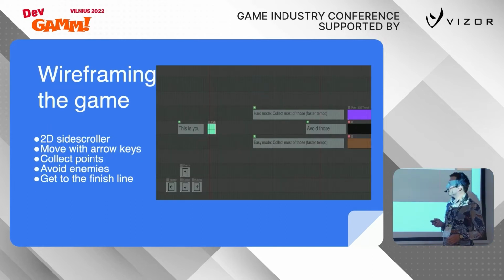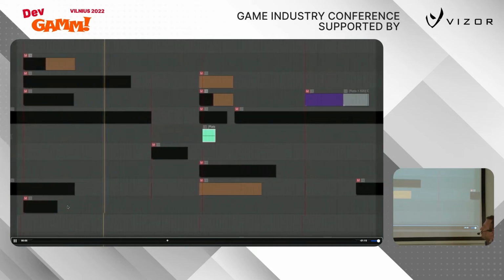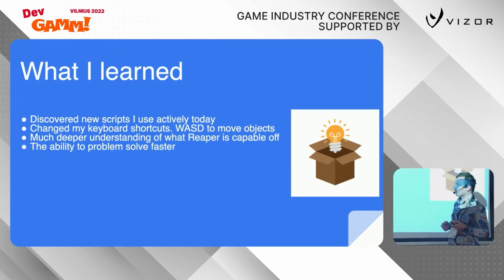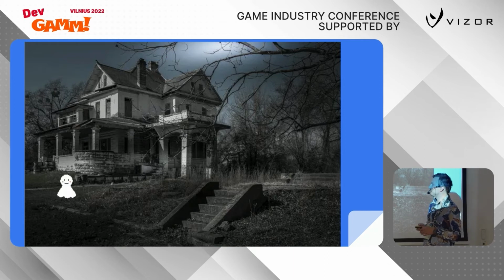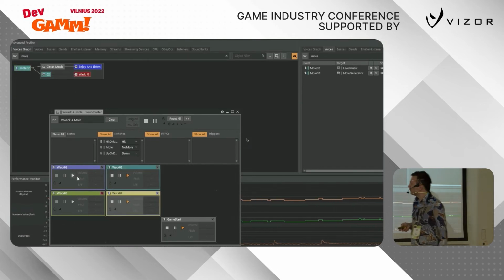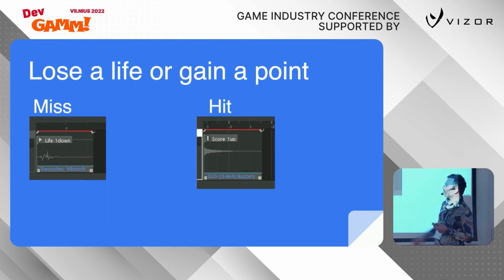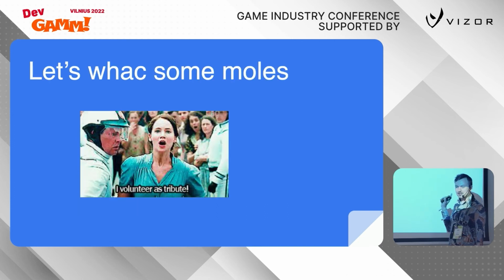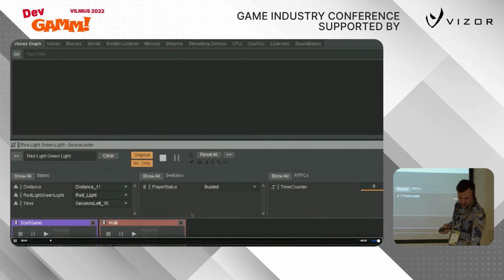Make games out of your everyday worktools / Daniel Nielsen (Åudio Sounddesign)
We tend to know we know a certain software really well by using it every day. How about pushing that knowledge to the limit and actually making a game out of software that is not intended as a game engine? In this talk, Daniel Nielsen, Sound artist at Åudio Sounddesign, showcases how he made games out of the versatile audio software Reaper as well as the multiple games he has made in Wwise - all done without any scripting.

Contents:
0:00 – Intro
1:53 – Reaper
11:01 – Wwise
28:05 – Q&A session